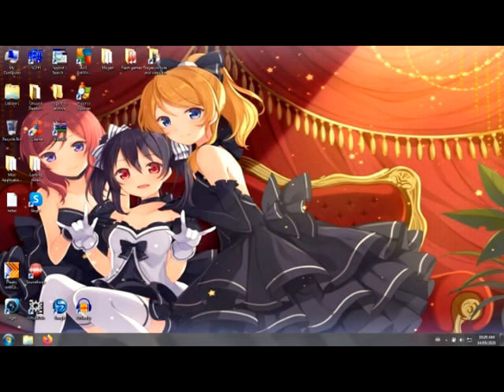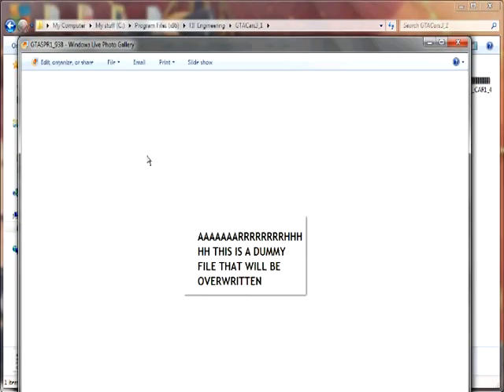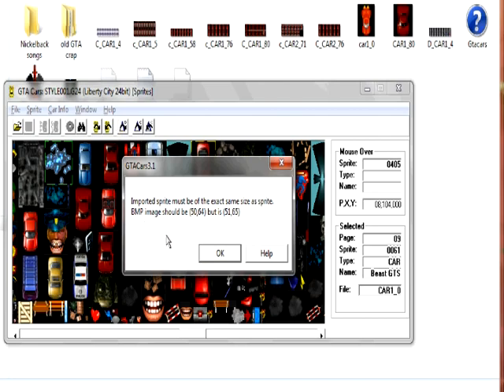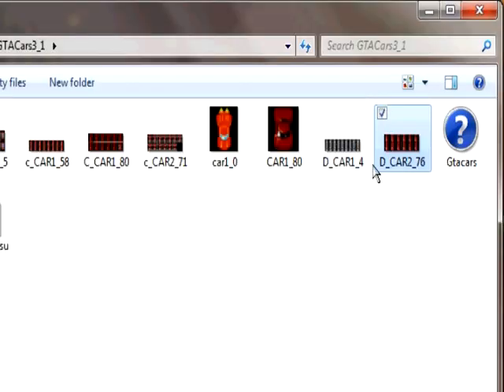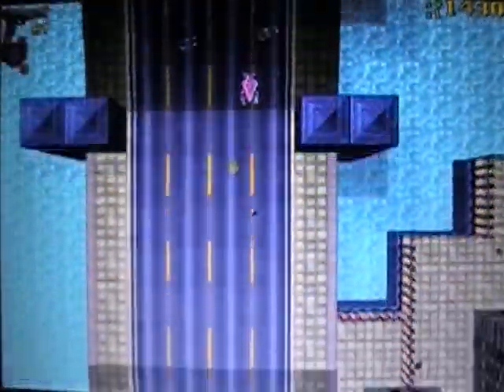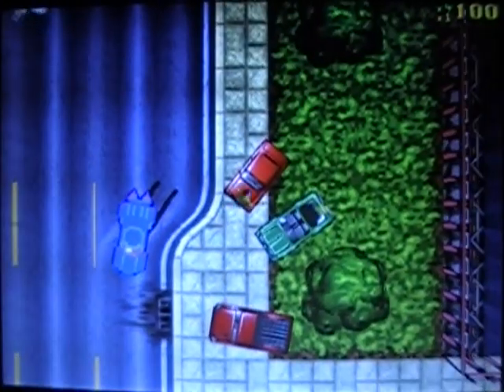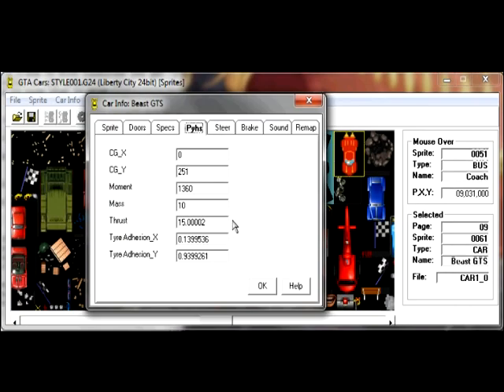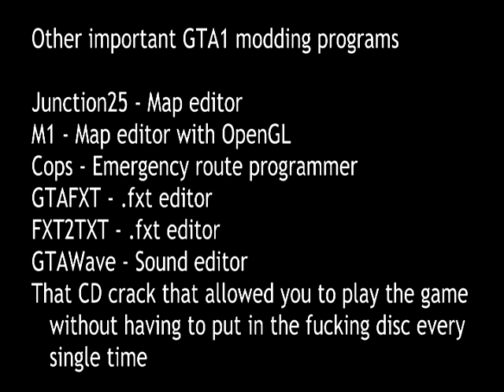GTACars - The Essential GTA1 Modding Tool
There needs to be more videos about modding GTA1.

Anyways, heres a video about one of the essential programs for modding Grand Theft Auto 1 on PC, the program itself and some of the basic things about importing/exporting a sprite car mod and maybe tweaking the physics a bit.

The modding community for GTA1 is long gone, but at least theres the occasional nutjob to bring up things from 15-20 years ago in a Youtube video. :)

Hopefully the link works this time...

...the upload time is 1 hour 30 minutes this time. Woo?

Anyways cheers :)